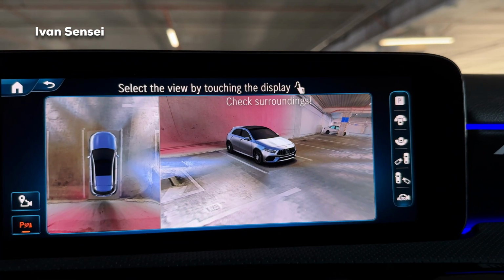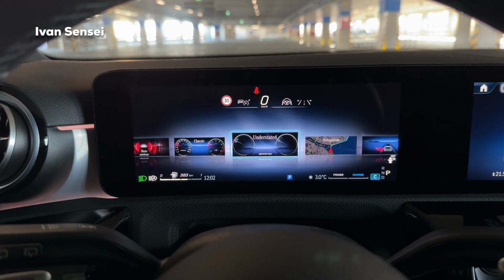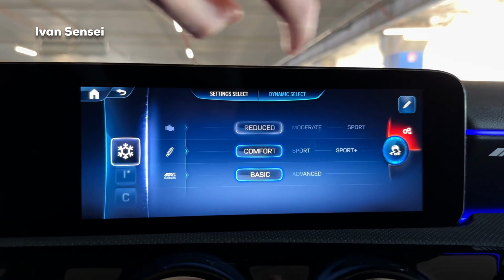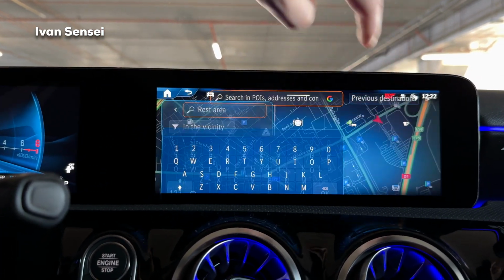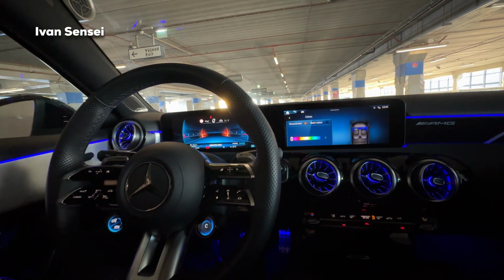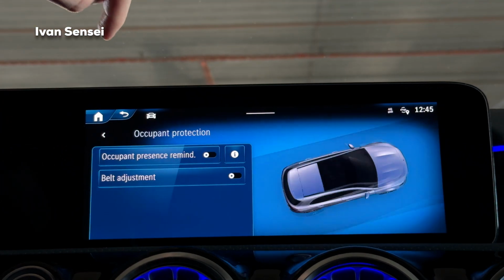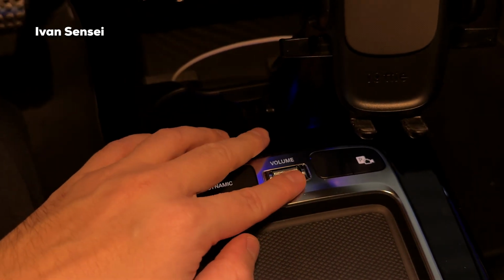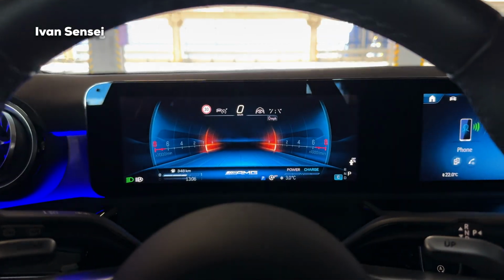Mercedes AMG NEW MBUX SYSTEM Full In-Depth Review Tips and Tricks Tutorial 2025 A Class CLA GLA GLB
In this video you will see Mercedes AMG NEW MBUX SYSTEM Full In-Depth Review Tips and Tricks Tutorial 2025 A Class CLA GLA GLB in 4K!